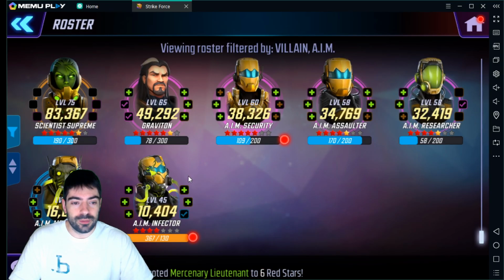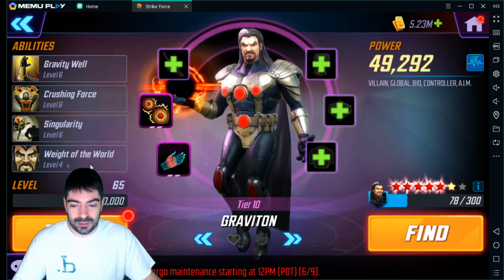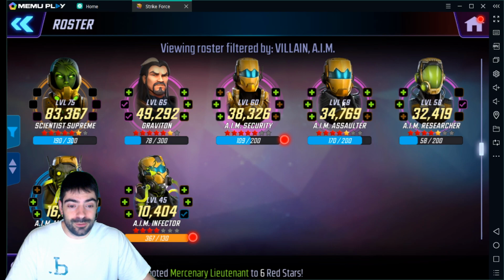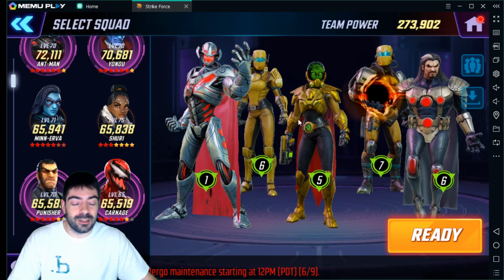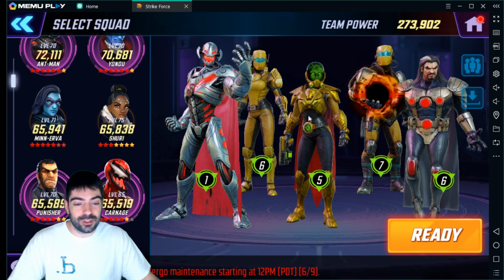110K Punch Up | A.I.M.Tron VS Asgardians | Alliance War Compilation | MSF | Marvel Strike Force